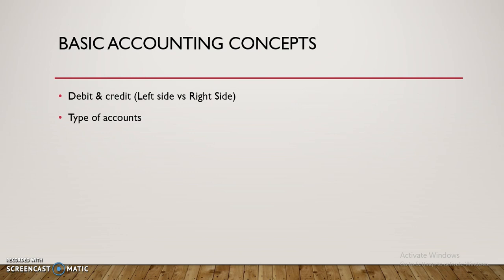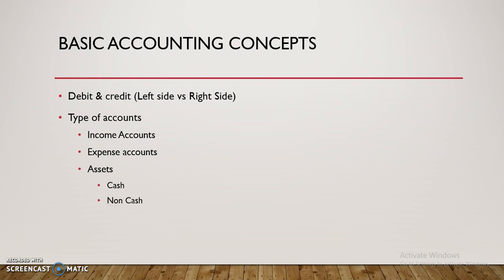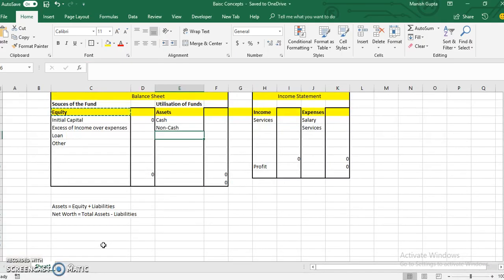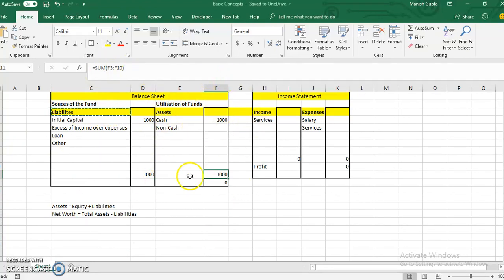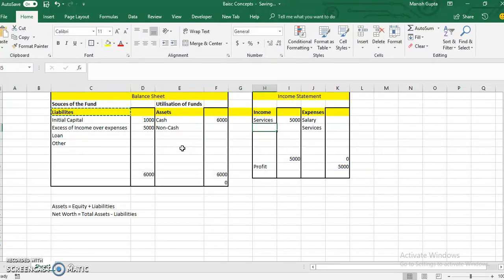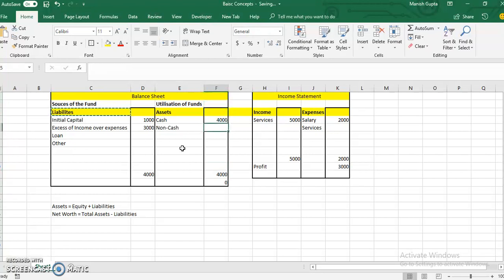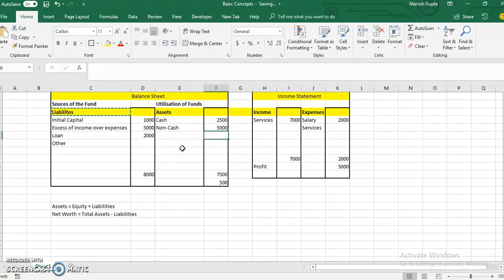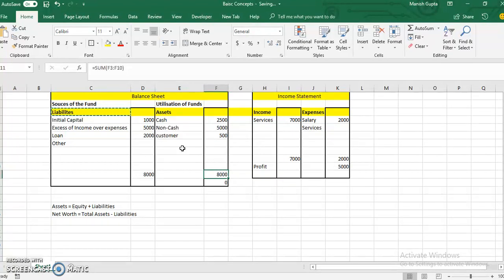Basic Accounting Concepts